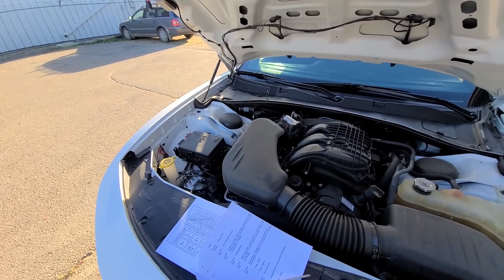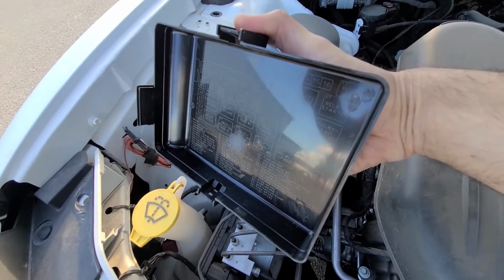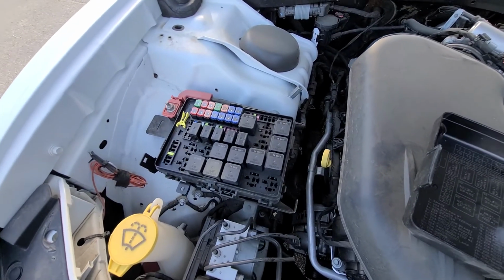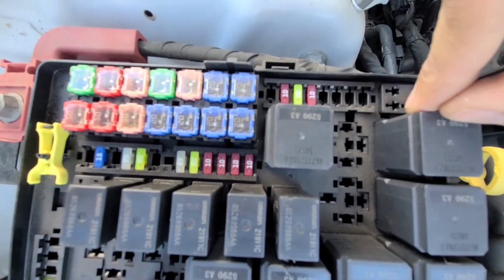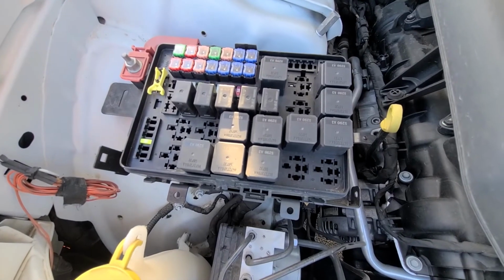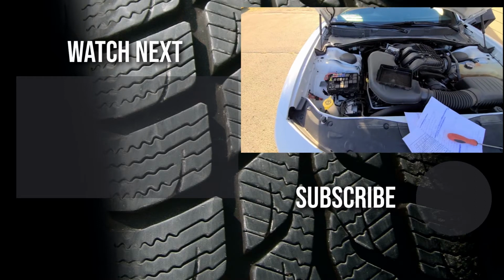Dodge Charger - A/C FUSES AND RELAY LOCATION (2011 - 2021)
A/C Air Conditioner on your Dodge Charger is not working? AC compressor does not engage? Air conditioning blowing warm air? You want to check ac fuses and relay before doing anything else and before you start spending money ( 2011 | 2012 | 2013 | 2014 | 2015 | 2016 | 2017 | 2018 | 2019 | 2020 | 2021 | SE | SXT | 3.6L ).

Both ac fuses and a relay are located in a fuse box under the front hood:

FUSE #12: Power to A/C Clutch (10A)
FUSE #39: Power to A/C Clutch Relay (10A)
RELAY #43: A/C Clutch Relay

I hope that only a bad fuse was your problem.
If not first make sure your air conditioning system is fully charged.
Then start looking at the compressor and the lines for any ac refrigerant leaks.